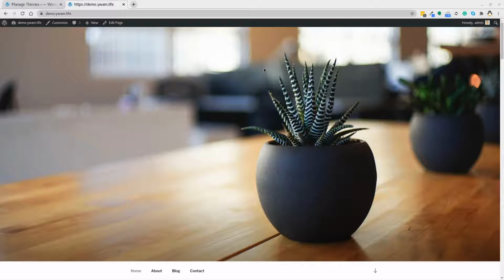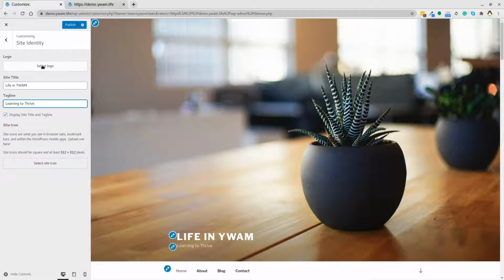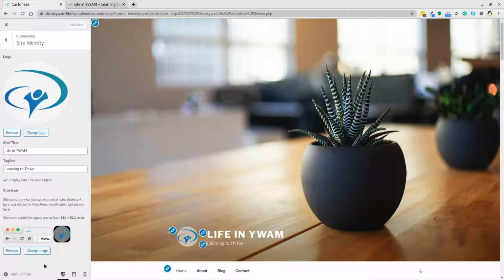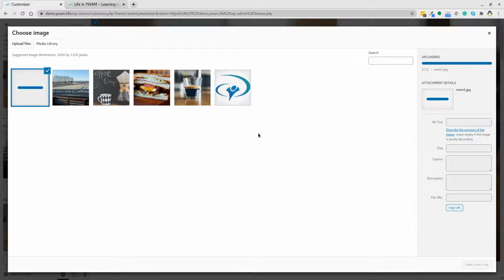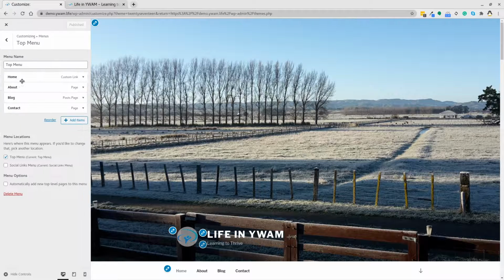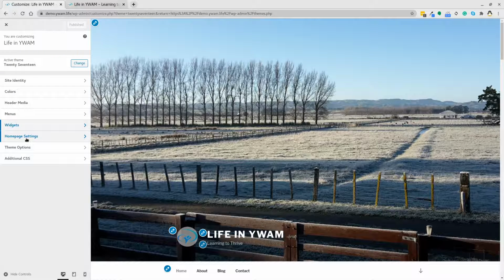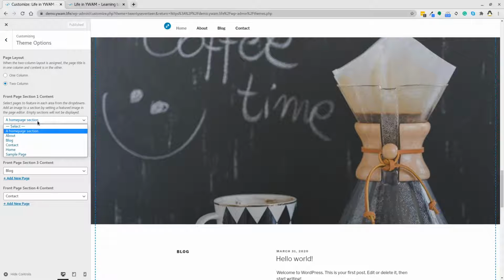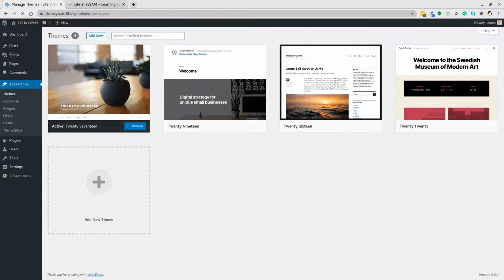Manage WordPress Themes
Setting up the Twenty Seventeen Theme